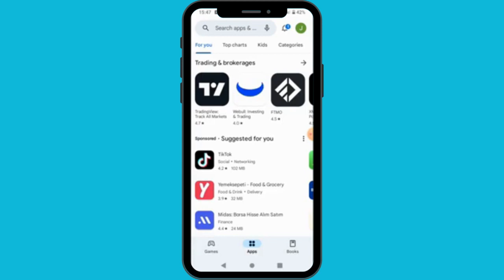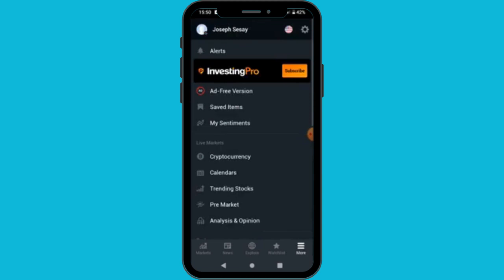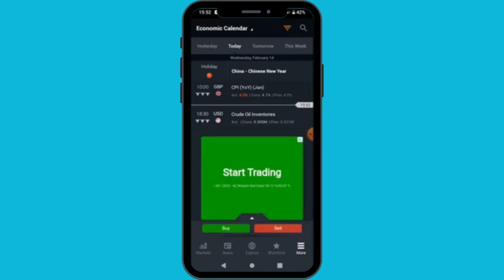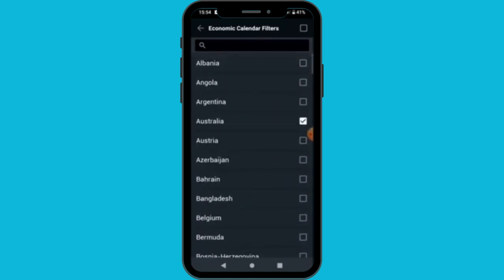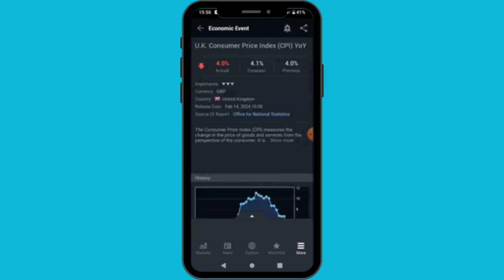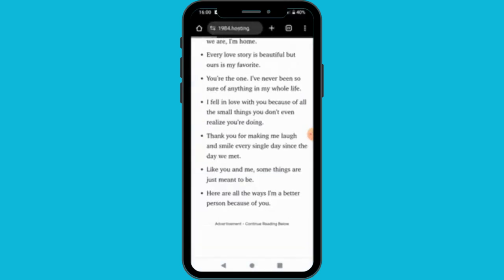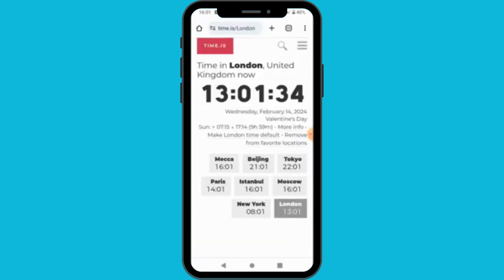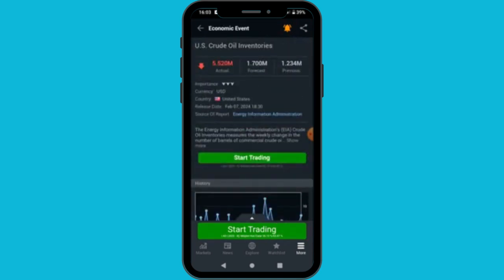How To Use Investing.com To Make Money ( Beginners Tutorial)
Complete beginners tutorial on how to use investing.com to make money daily.